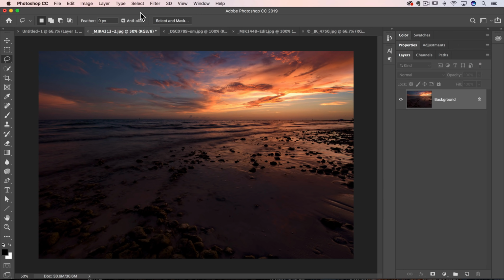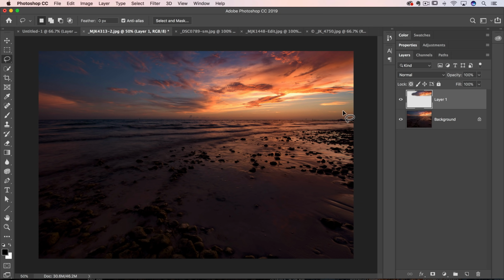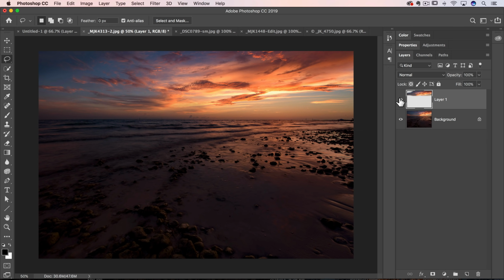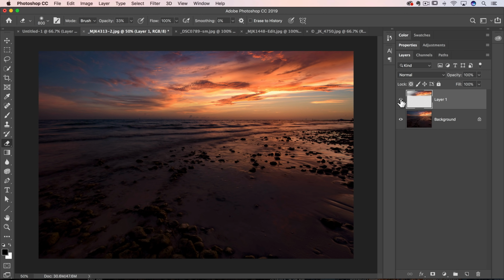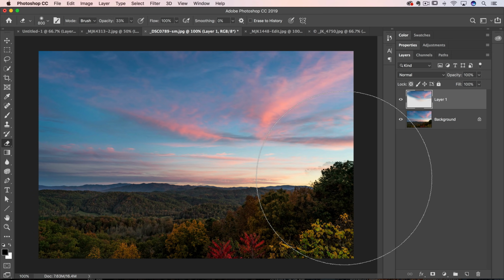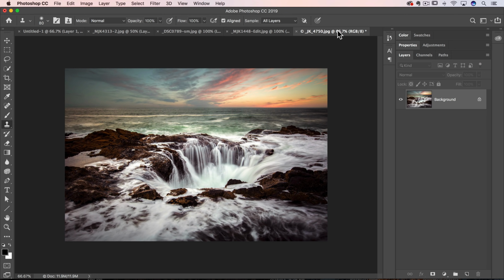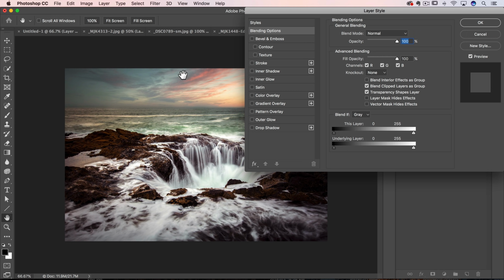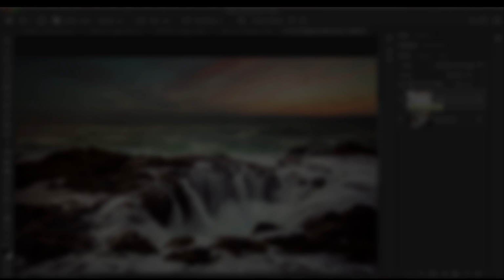Amazing Clouds in Photoshop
Here's a fun way to enhance your skies by using the clouds from the original photo so everhything matches and blends seamlessly.